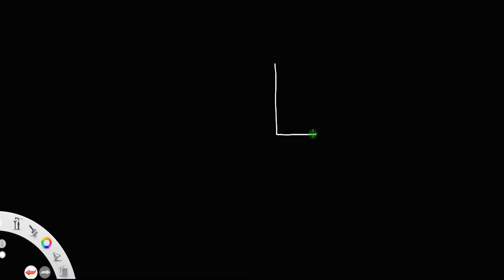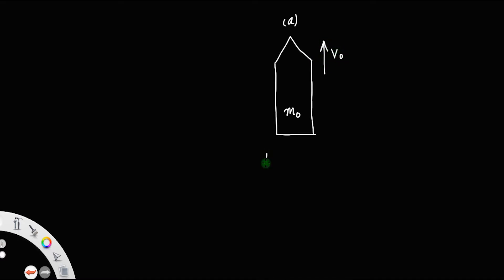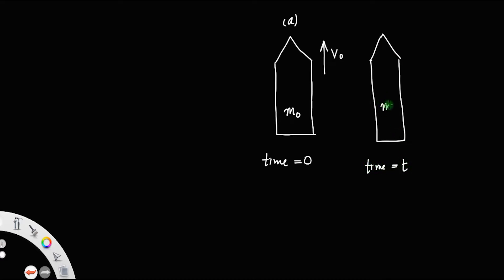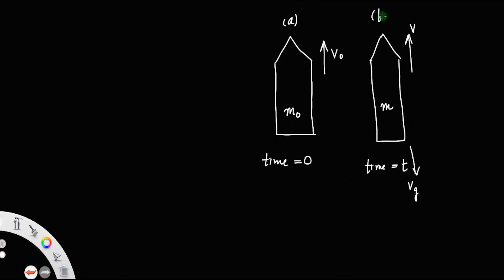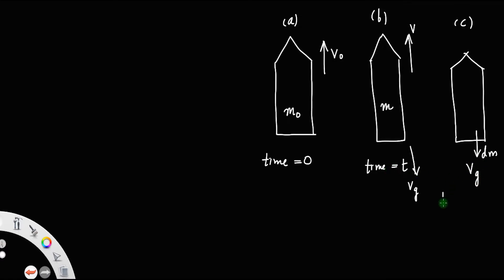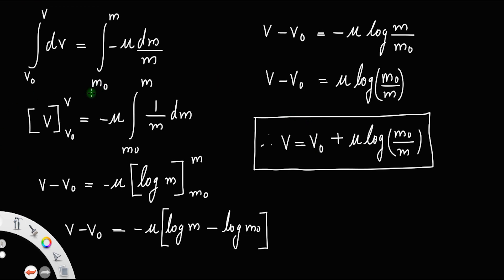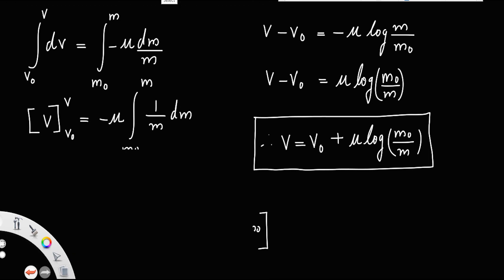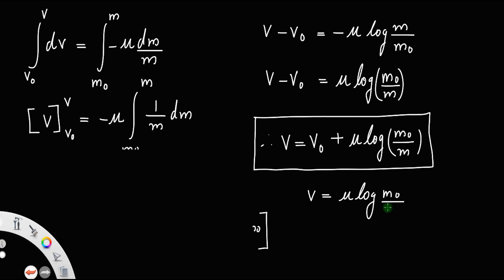Derivation of expression for velocity gained by a rocket.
Derivation of expression for velocity gained by a rocket, Rocket velocity derivation.